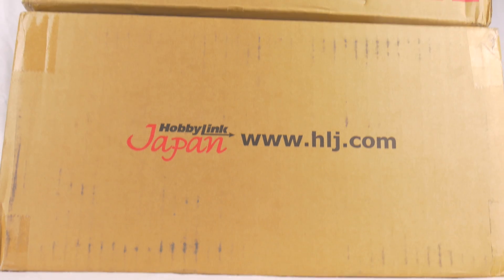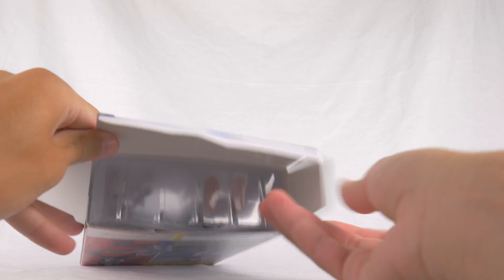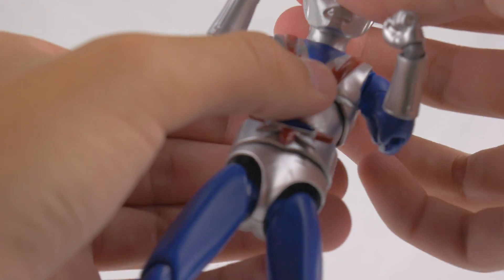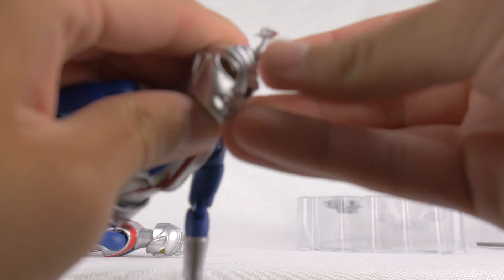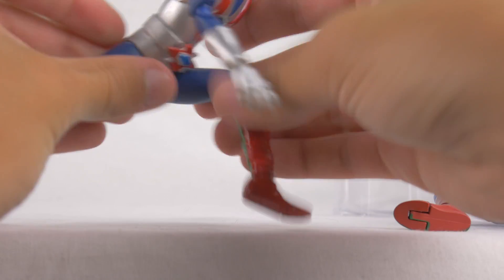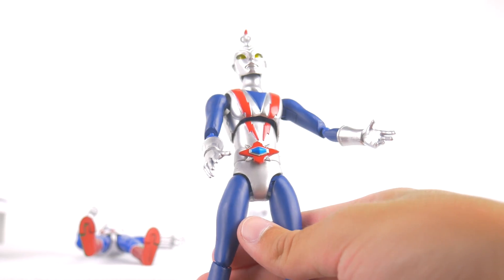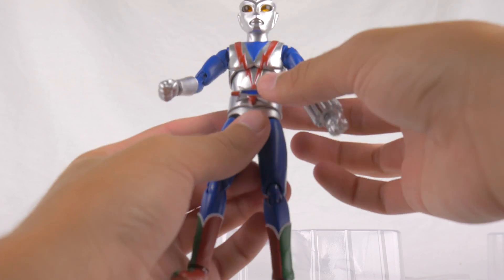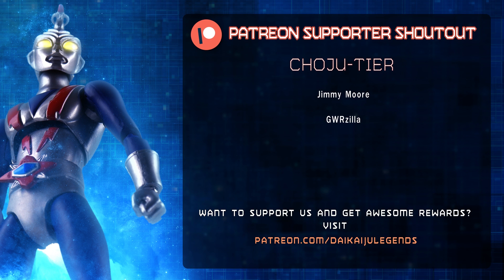UNBOXING - HAF Zone Fighter!!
It's been a long time coming.
...so has Evolution Toy failed again? Probably, but let's see if they surprise us (or me, at least).